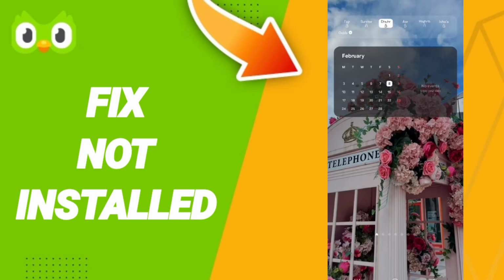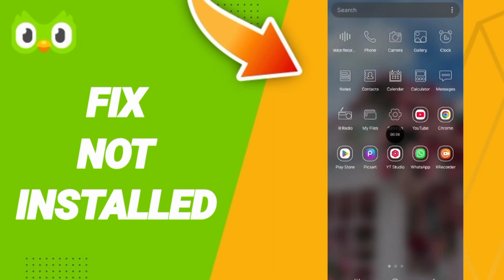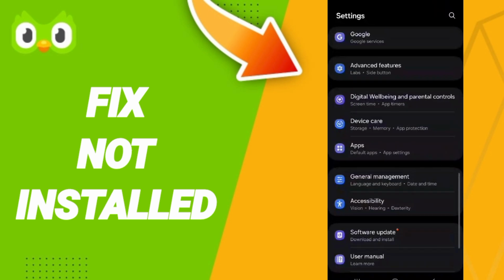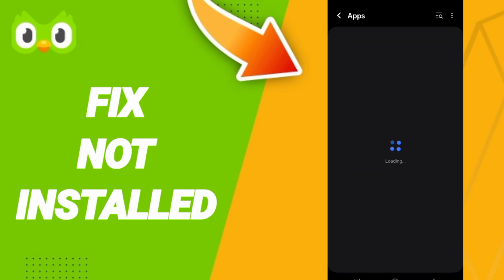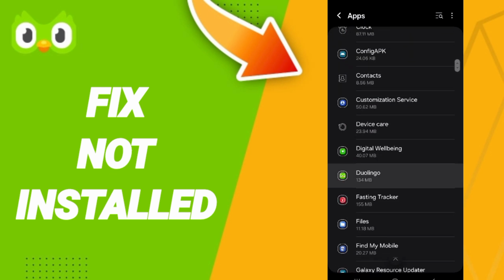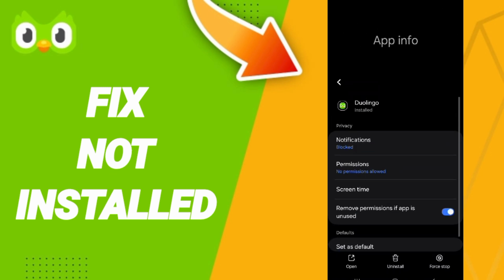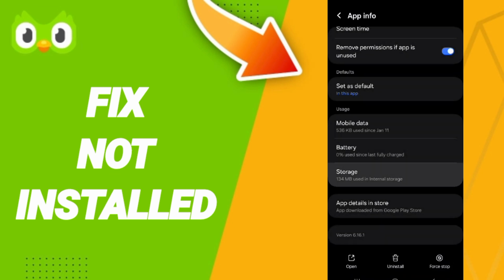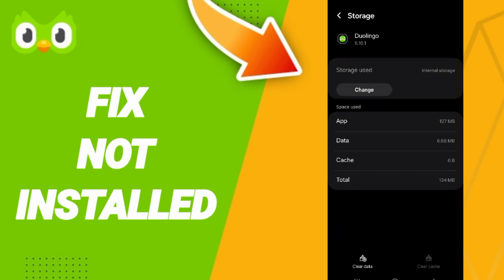How To Fix Not Installed On Duolingo App 2025